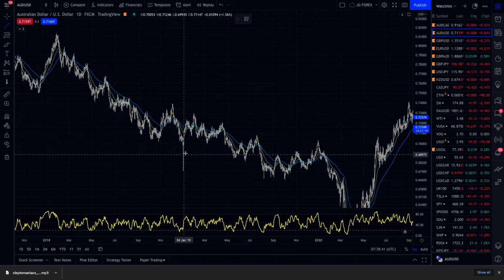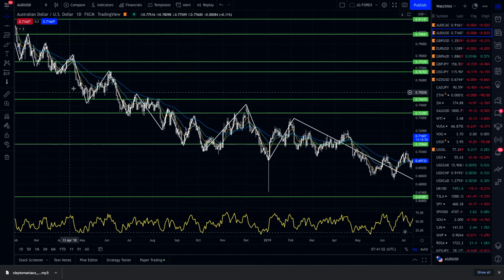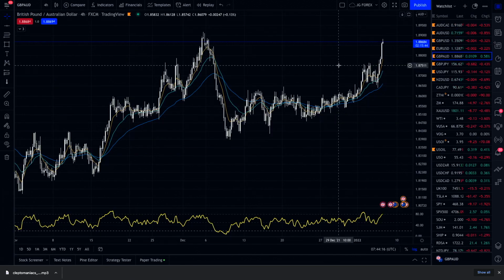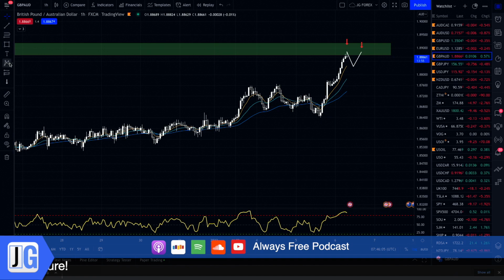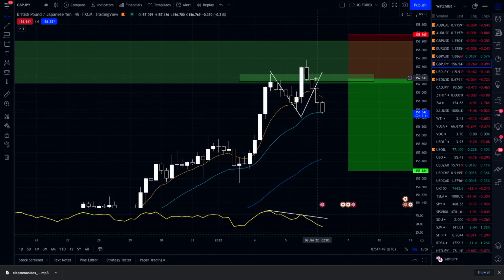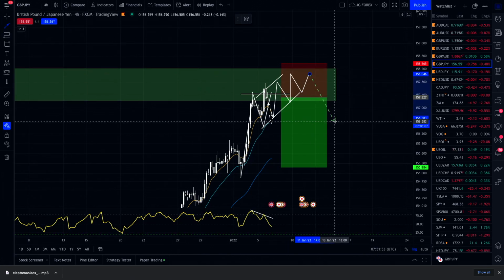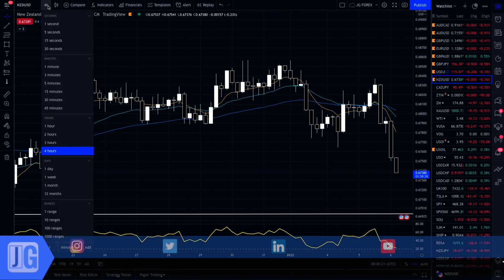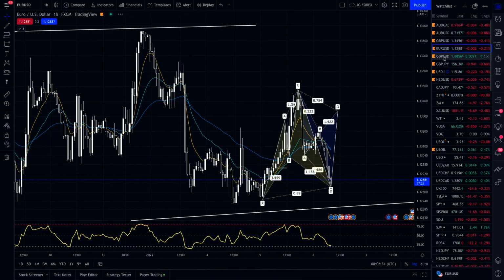How to Trade Structure TIPS and TRICKS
In this video, I take you through some great structure trade setups PLUS I share some tips and tricks on how to enhance your structure identification skills.

To join me in my live trading room every day, go

If you would like to access my FULL 100% FREE training on how to become financially free, go